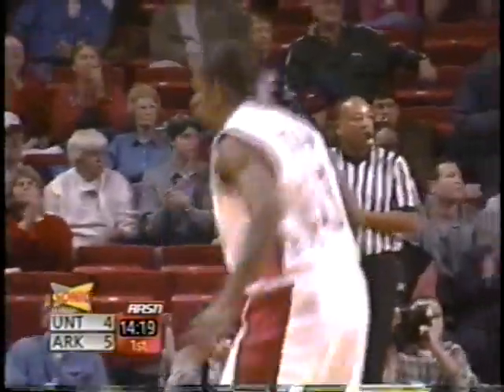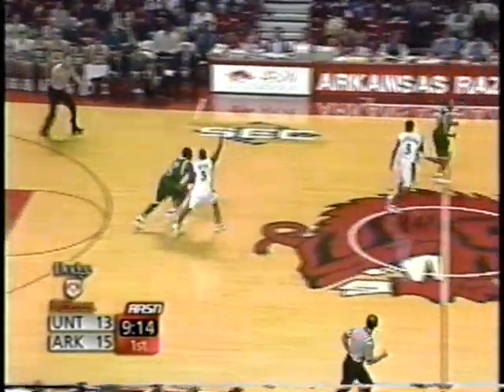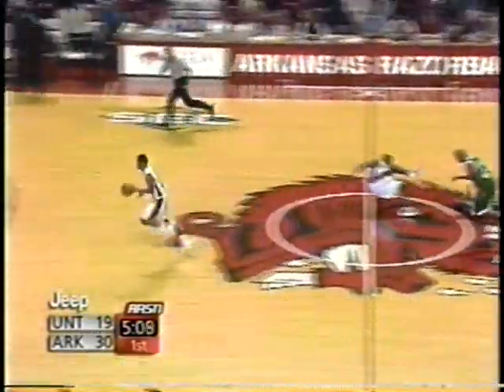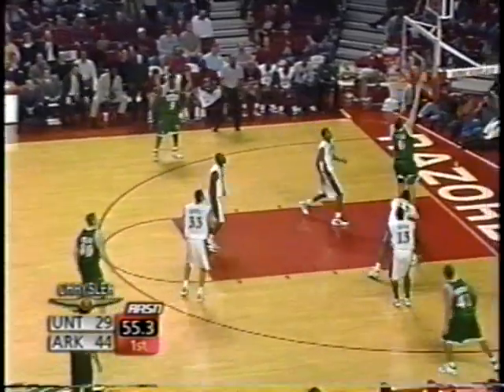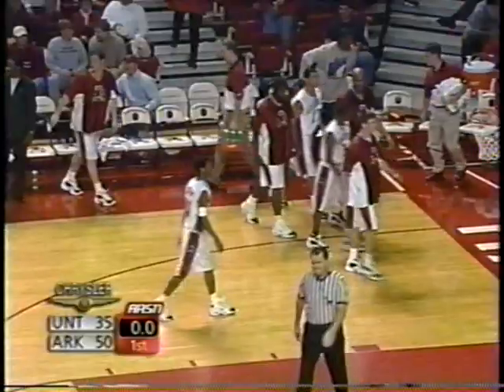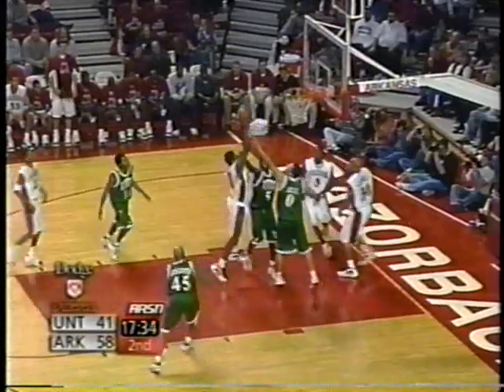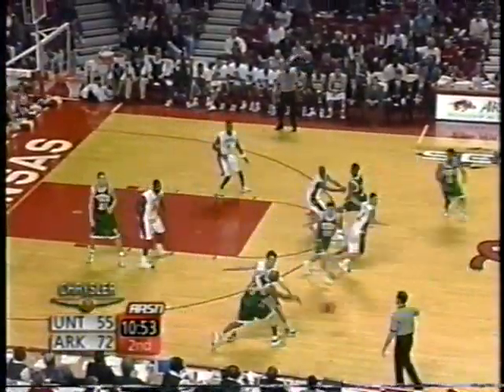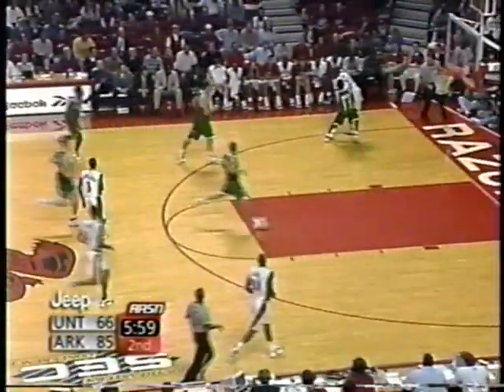#21 Arkansas vs. North Texas 12/5/2000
Highlights of the Razorbacks 97-77 thumping of North Texas in early December of 2000.